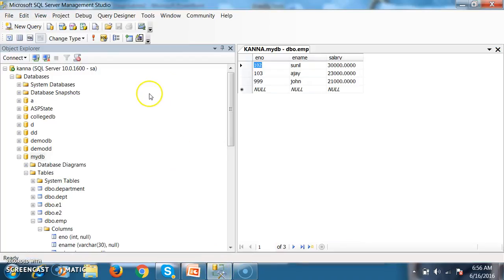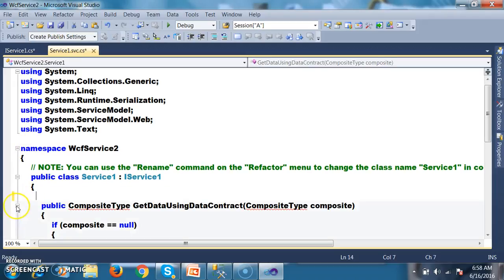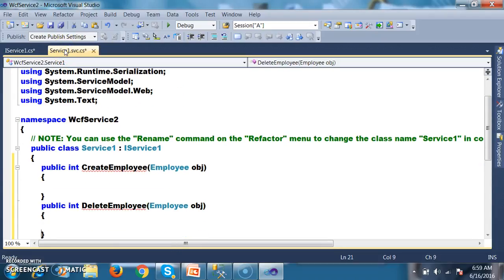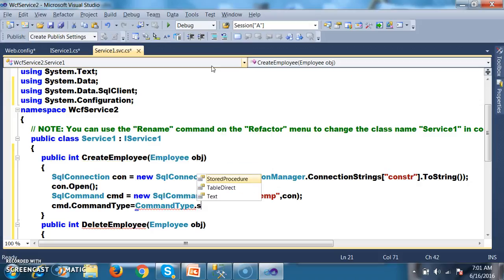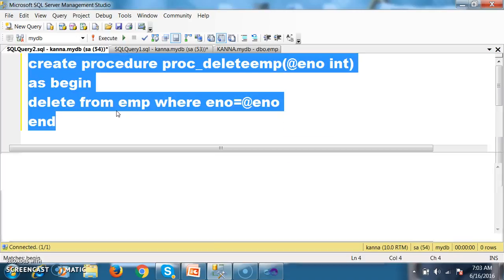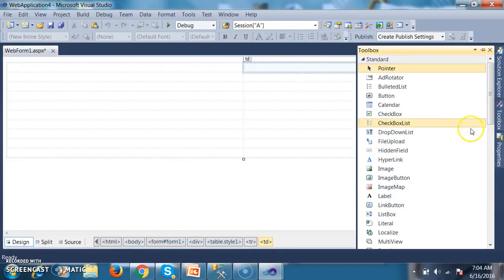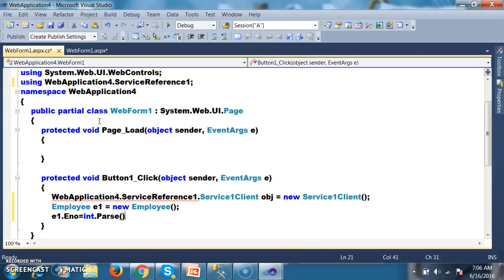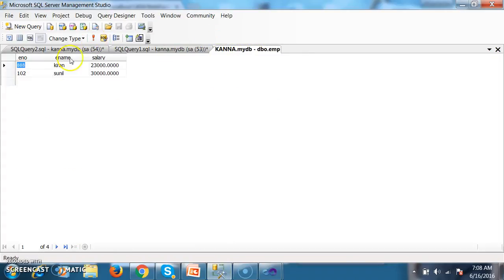WCF Example with ADO.net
in This video i Explained WCF Example with ADO.net